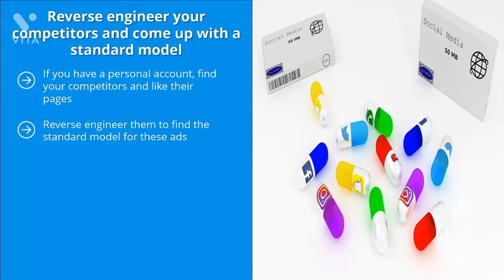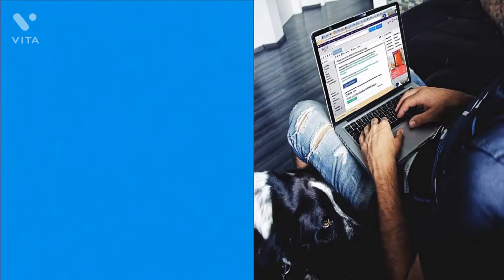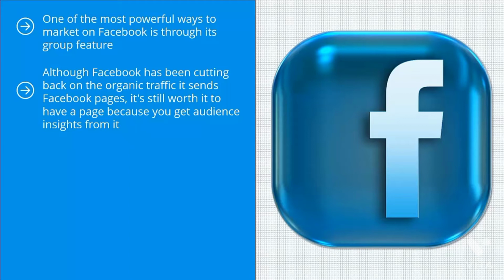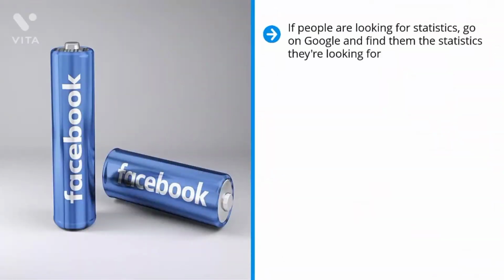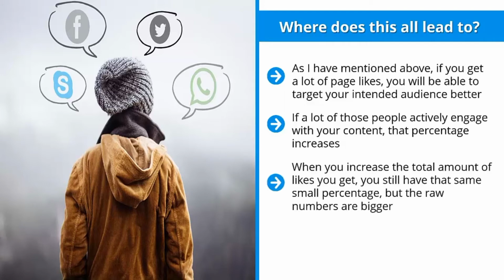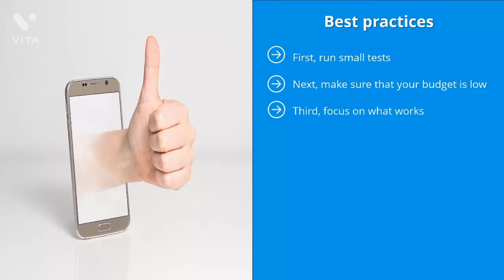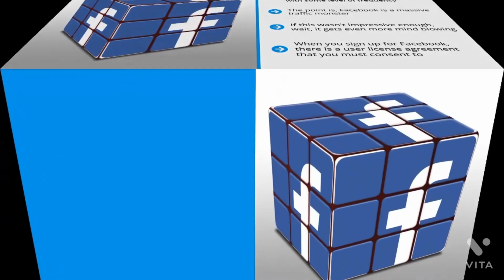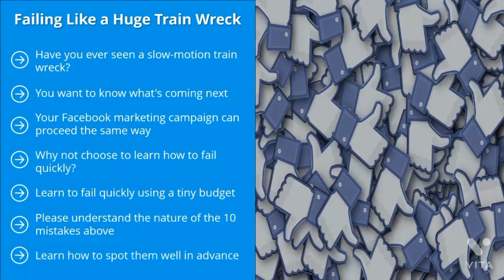Make Money Online From Modem Facekbook Marketing Video Guide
Spigen Tough Armor Back Cover Case Compatible with iPhone 13 Pro Max (TPU + Poly Carbonate | Black)